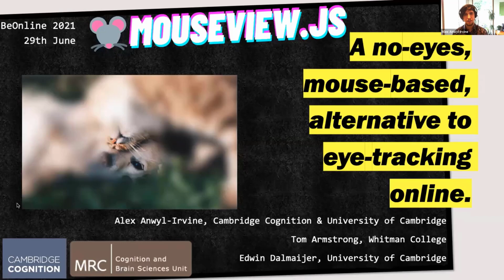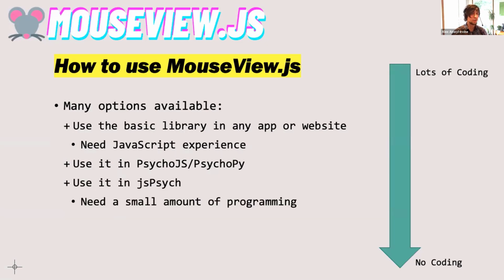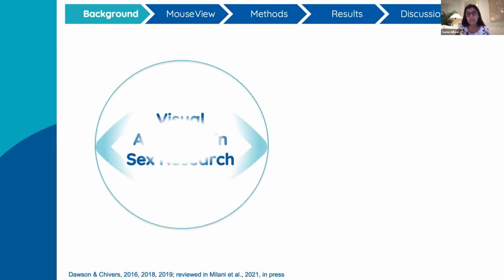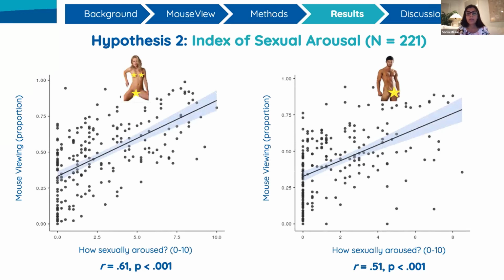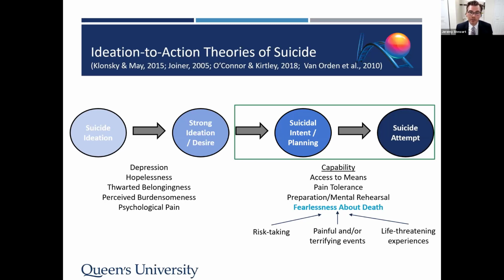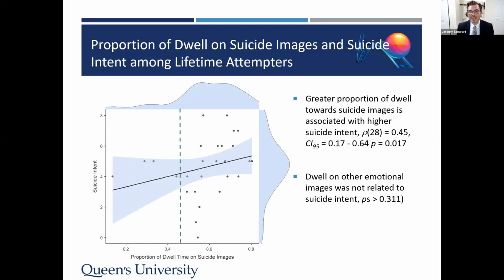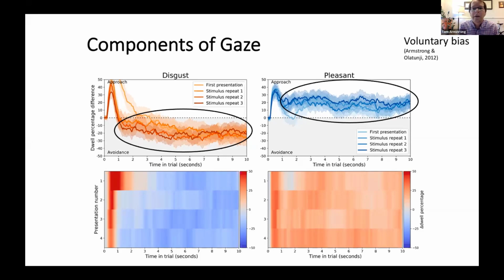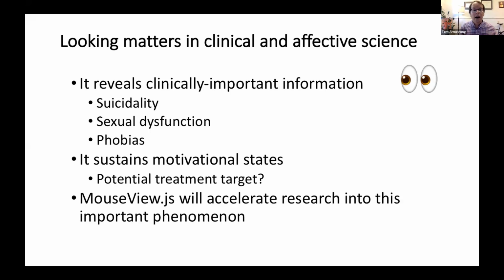BeOnline 2021: Specialist Symposium: MouseView.js — An eye tracking alternative